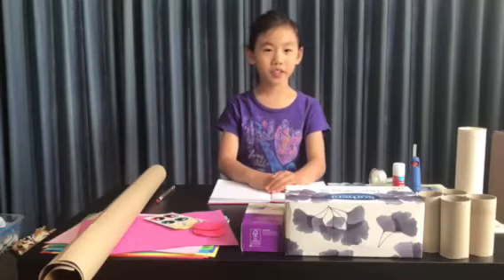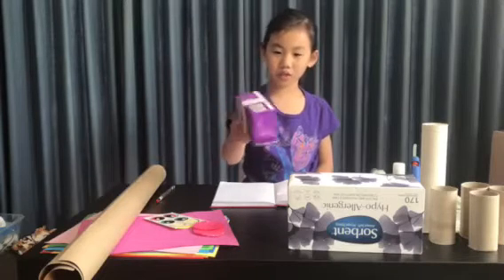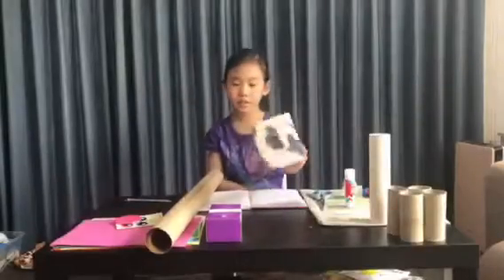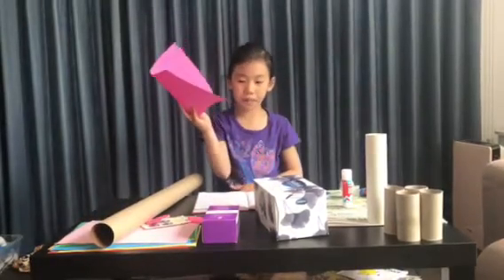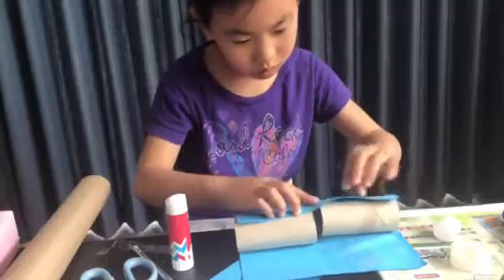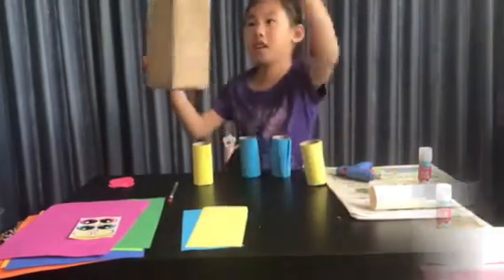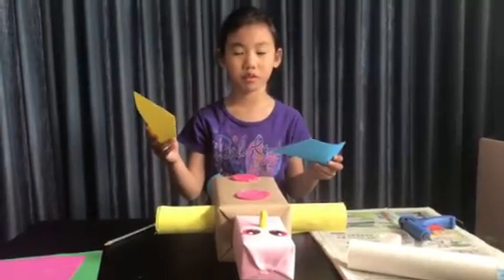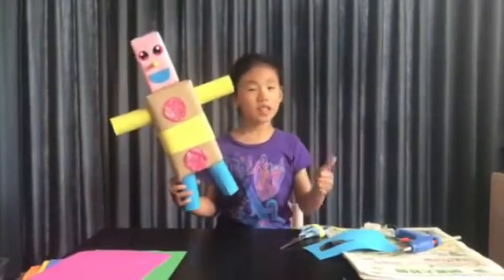Maker Girl - Making a Robot with recycled materials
Maker Girl makes a robot toy out of recycled materials.